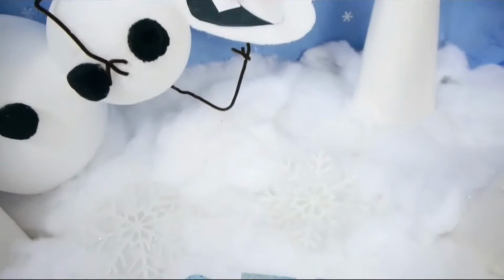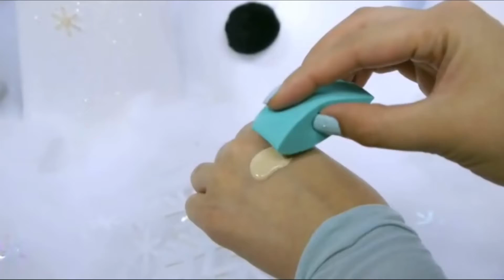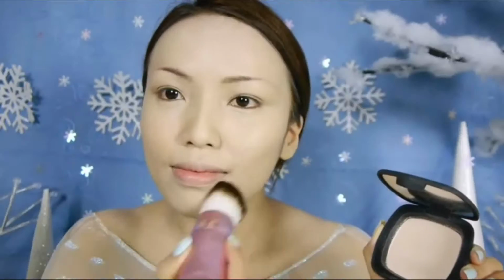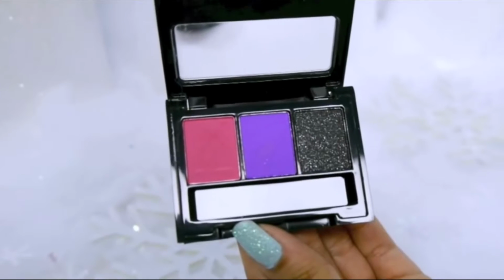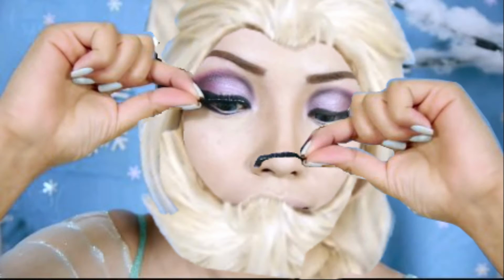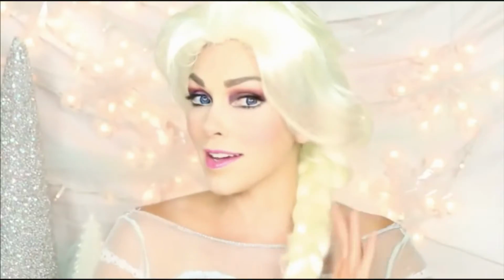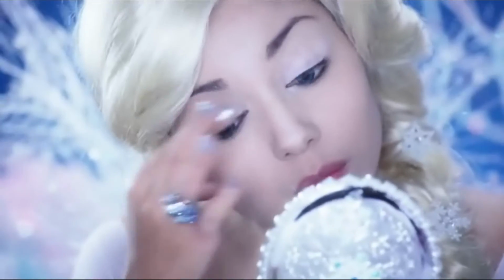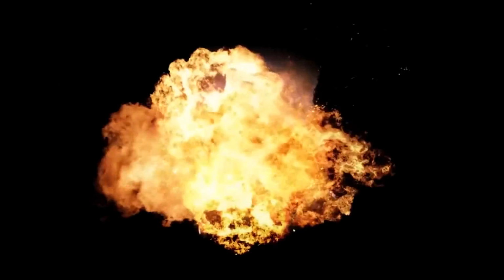[YTP] How to Put Hair on Your Face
"What is a woman but a miserable pile of eyeshadow and foundation?"

ytp makeup tutorial ytp queen elsa ytp frozen

is it makeup or make-up??